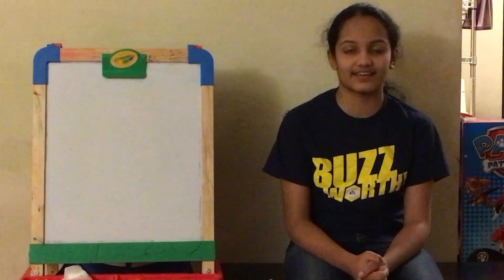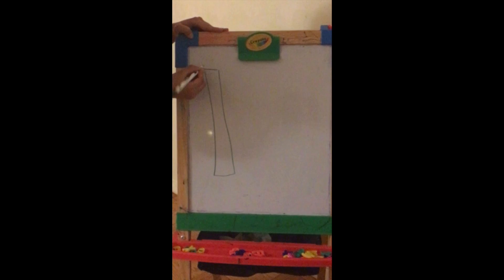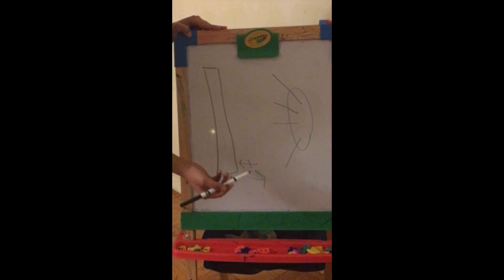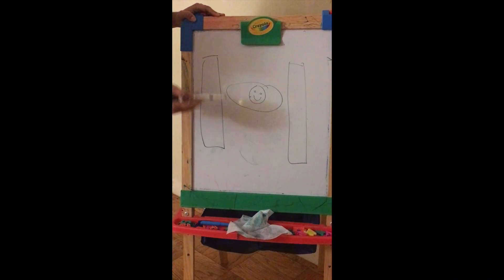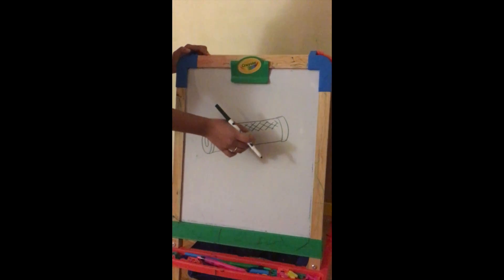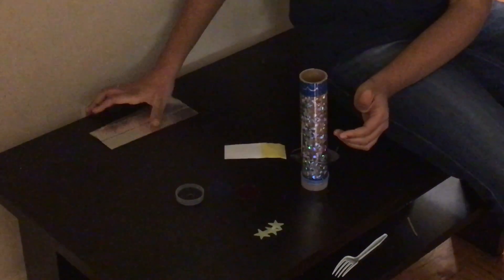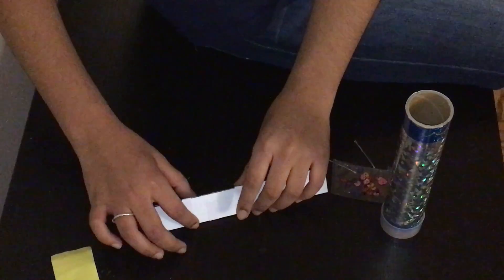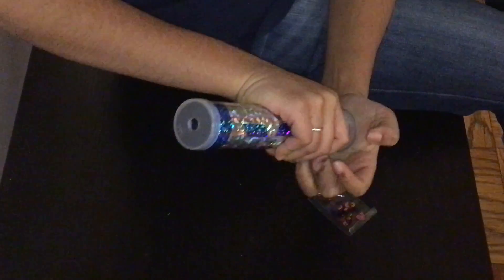kaleidoscopes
This video is about kaleidoscopes